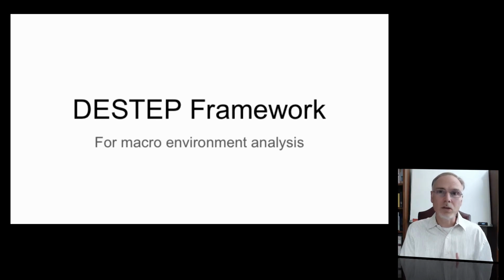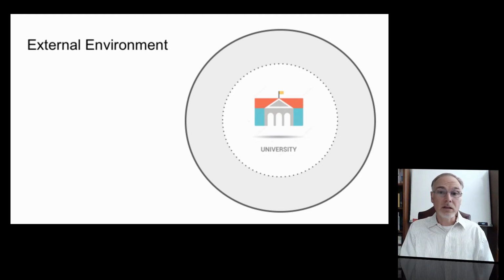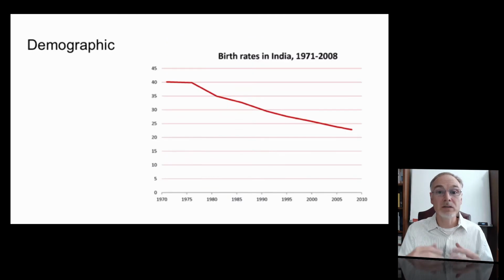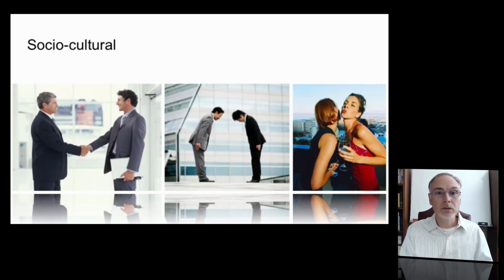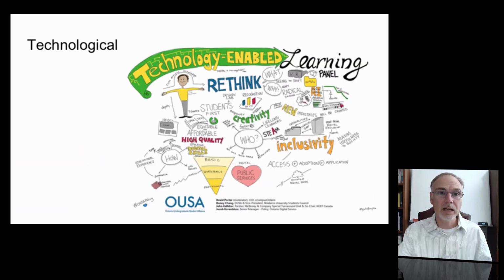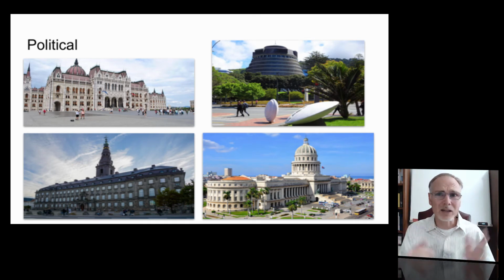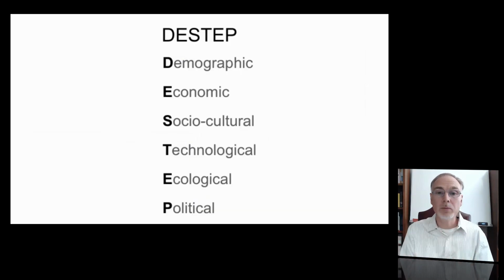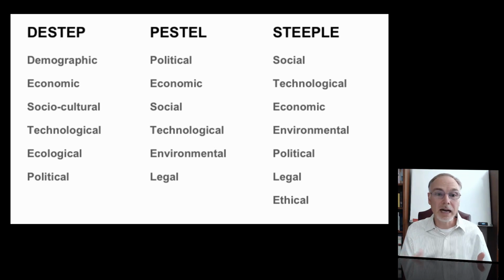DESTEP model explanation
DESTEP, PEST, PESTEL, STEEPLE, and similar models are useful to analyze a macro environment around an education institution or the sector more broadly. This is a brief overview of the DESTEP model.